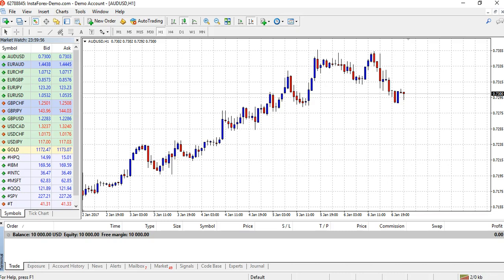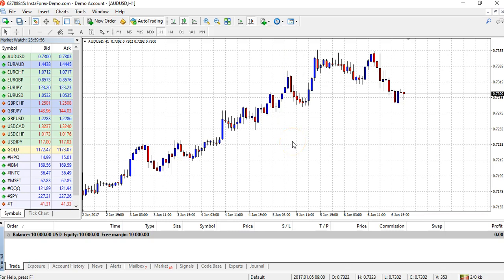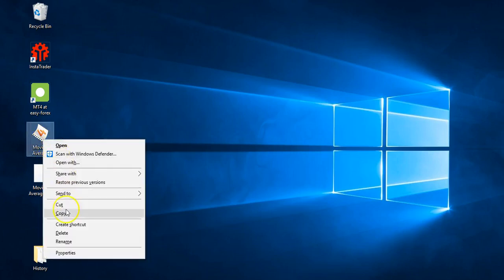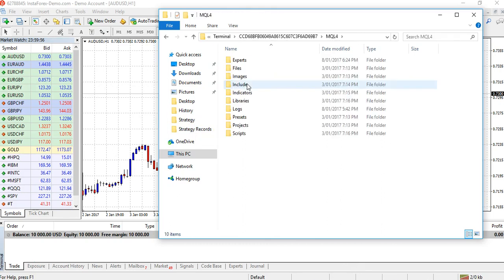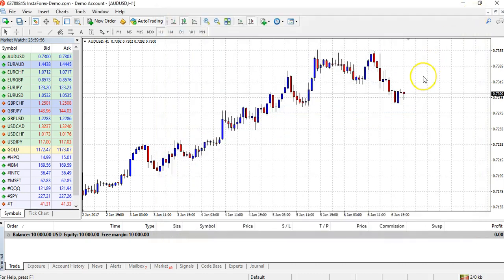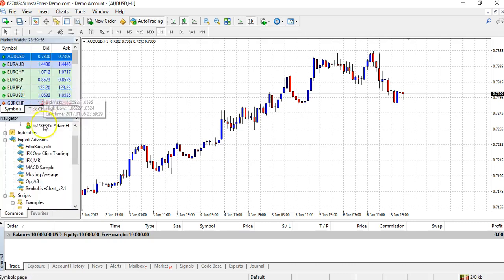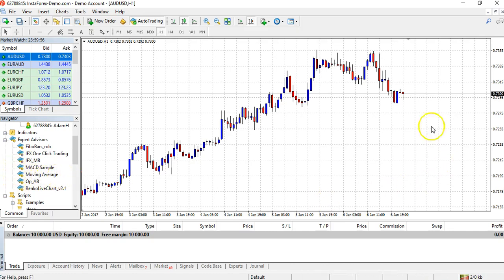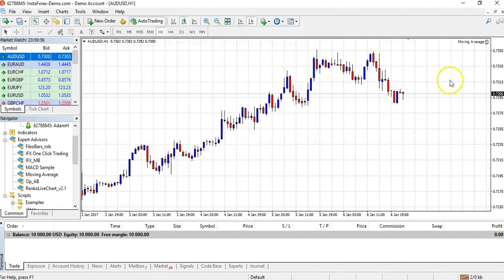how to install an EA ON MT4 || CODE CAPITAL TRADING